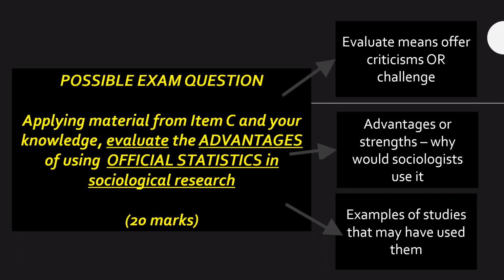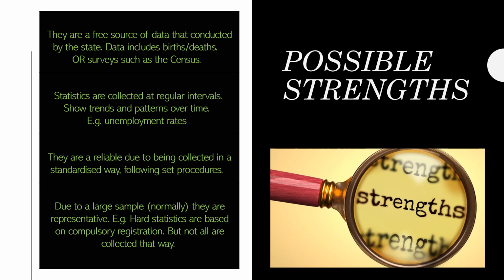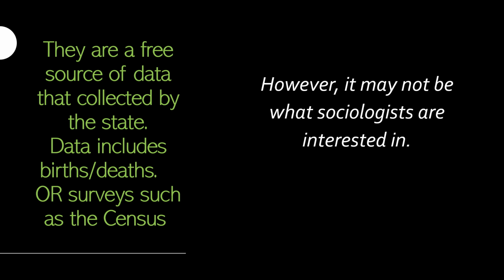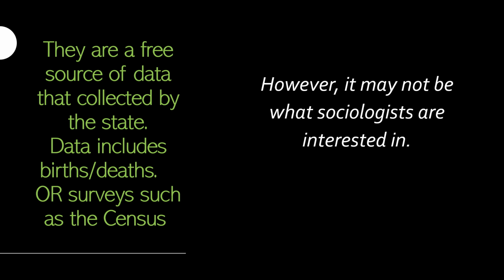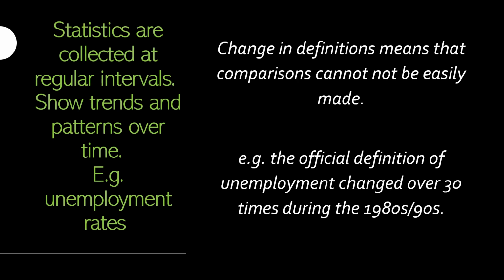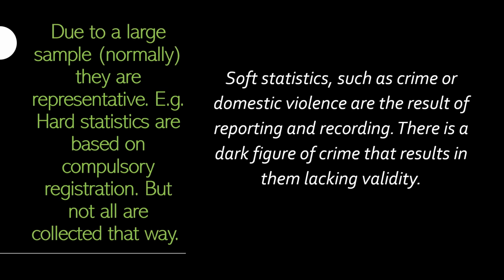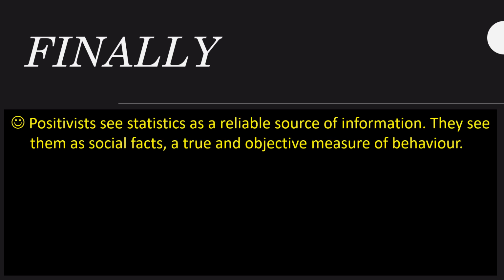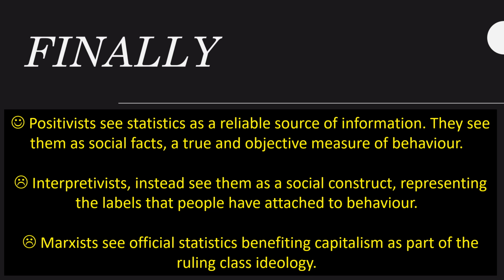A* Sociology: Let's evaluate research methods (official statistics)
How to make your evaluation specific/applied (and not bolted on)